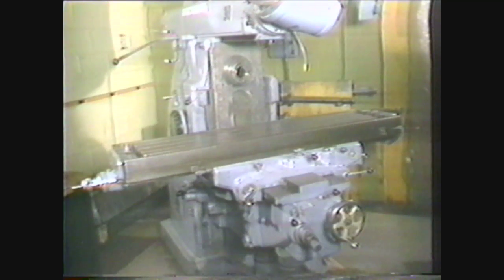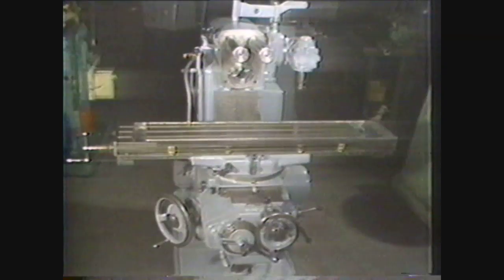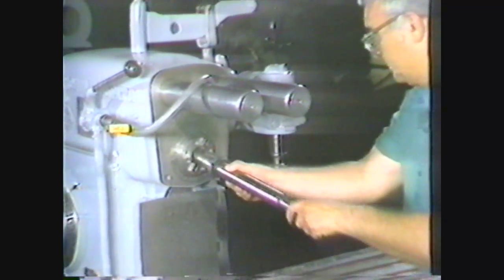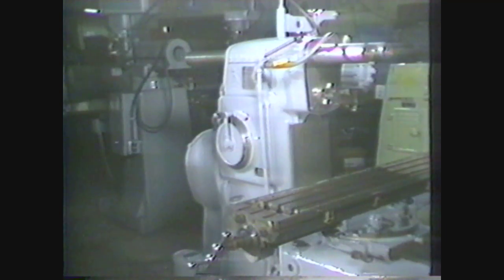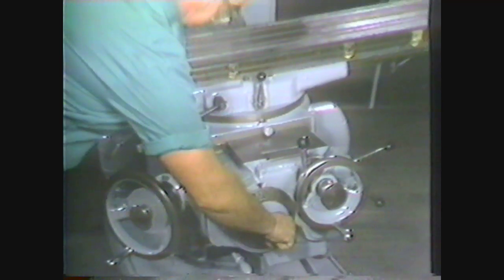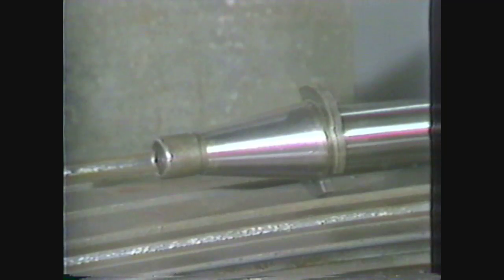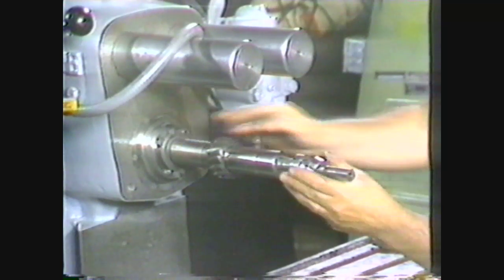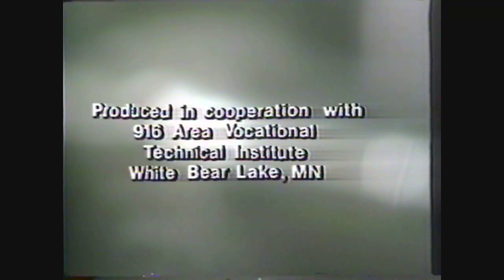Machine Technology IV Lesson 6 Parts and Operation of the Horizontal Milling Machine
Machine Technology IV Lesson 6 Identification of Parts and Operation of the Horizontal Milling Machine